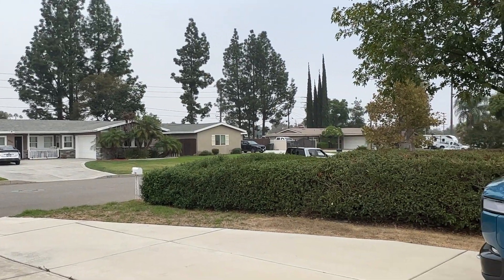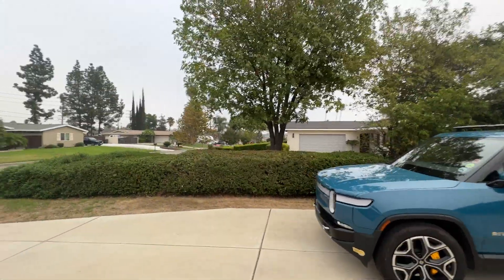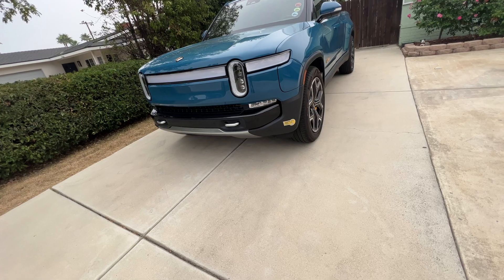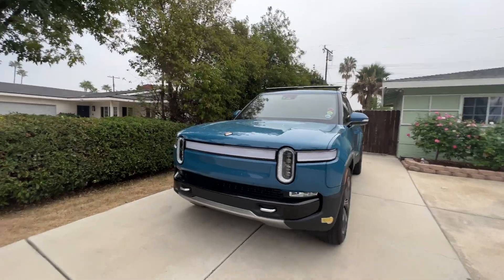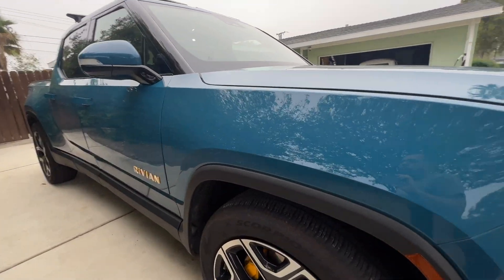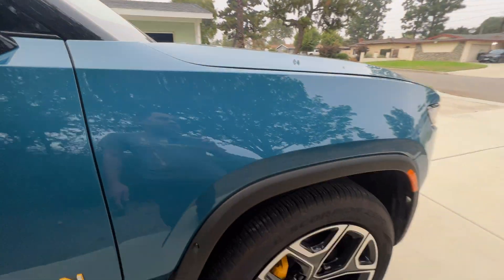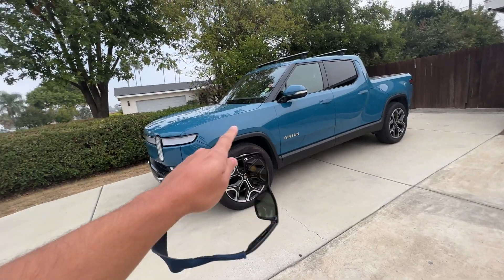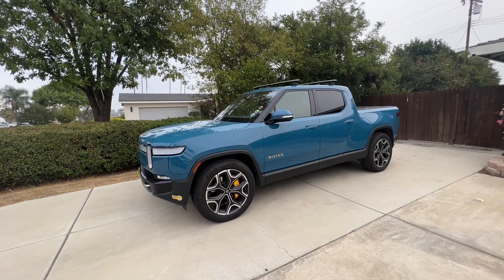RIVIANS RECALL, How bad is it